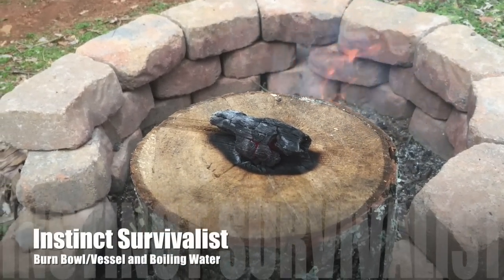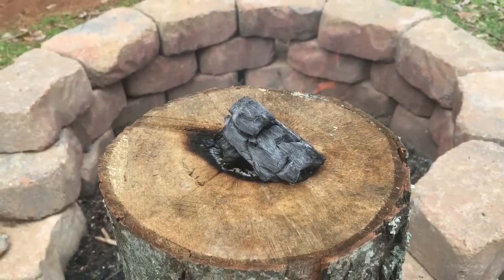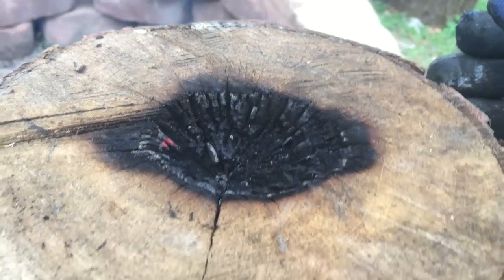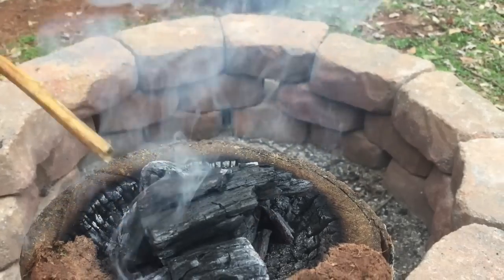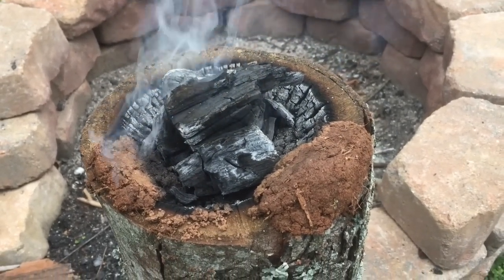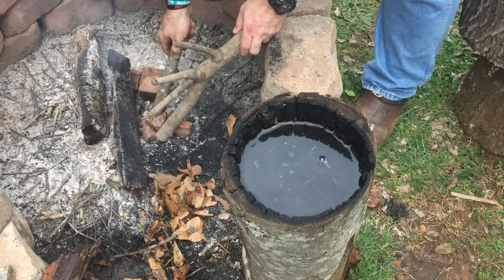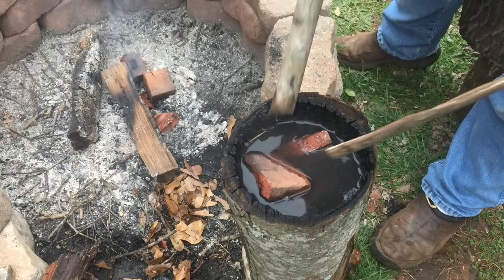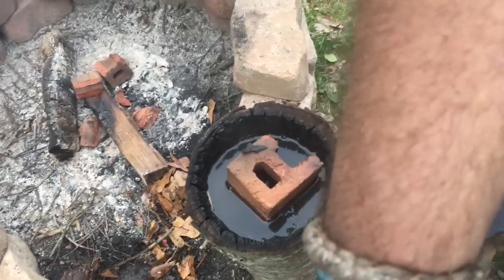Burn Bowl and Boiling Water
How to make a burn bowl and boil water in it. Total time was 2.5 hours